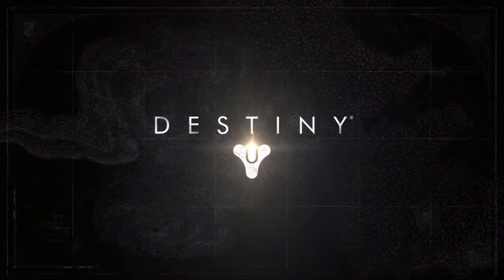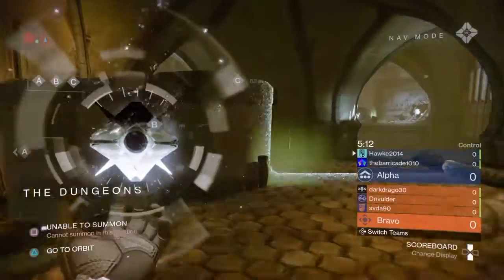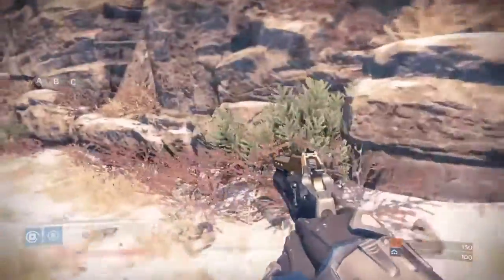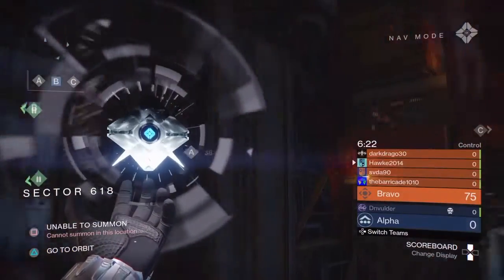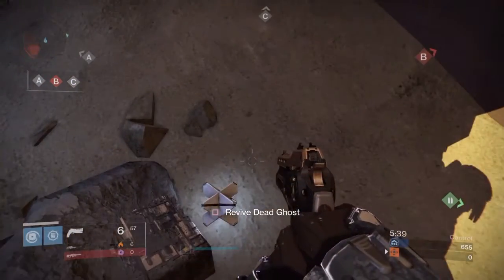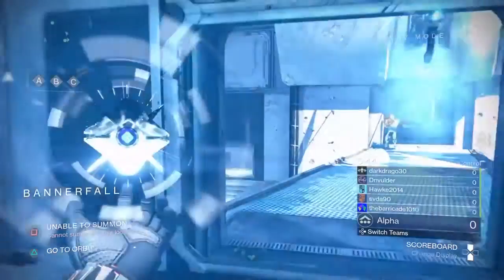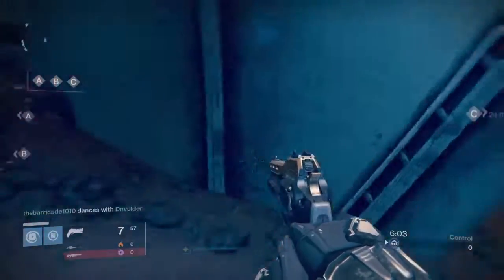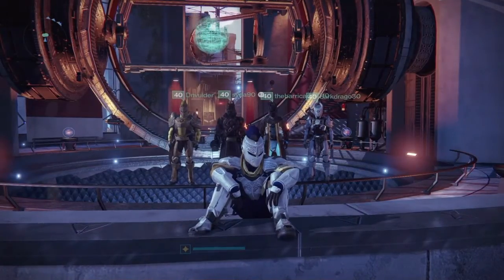Destiny Crucible ghost guide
My wonderful fireteam and I show u where to find the hidden ghost on the crucible maps